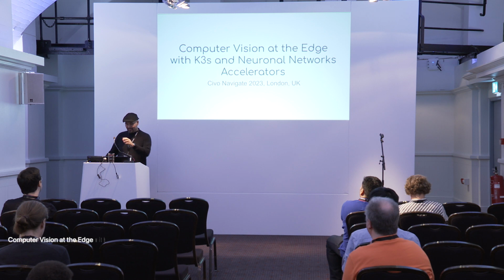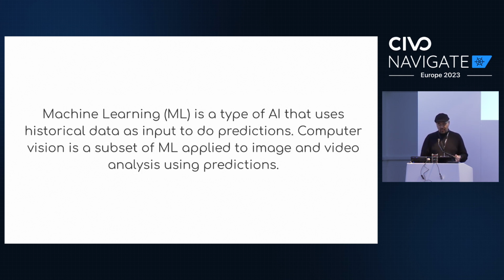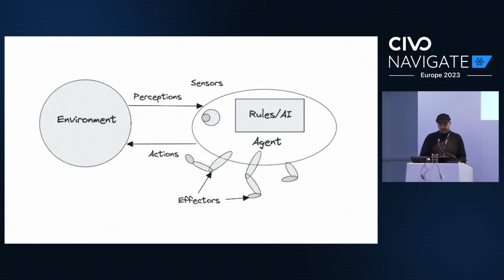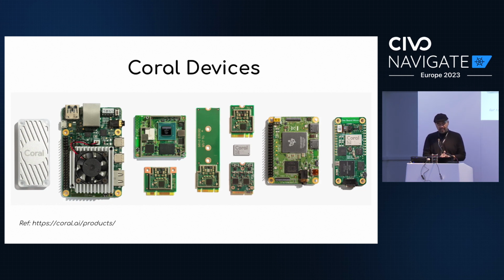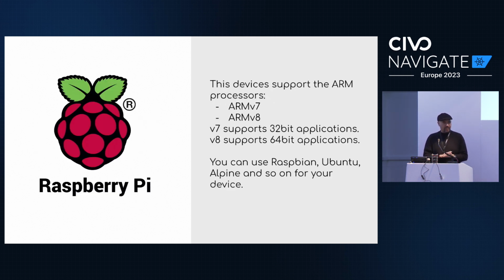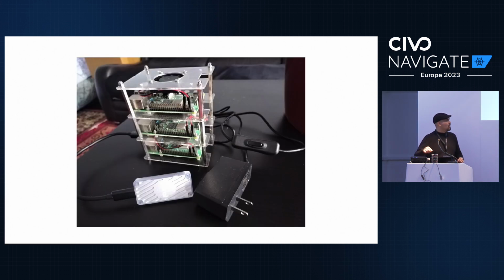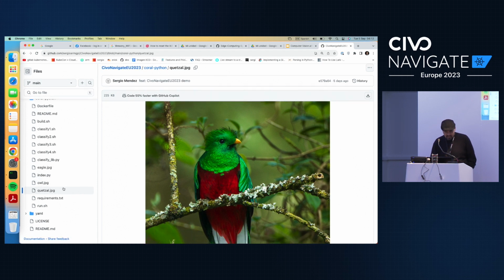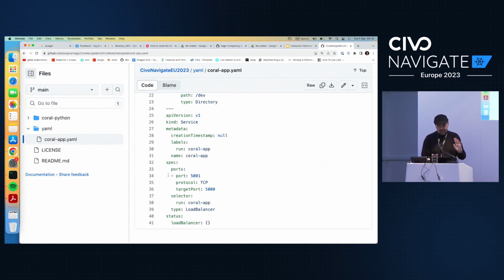Computer Vision at the Edge with K3s and NNAs with Sergio Méndez - Navigate Europe 23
Explore the world of edge computing and computer vision with Sergio Méndez. Learn how K3s and neural network accelerators are revolutionizing data processing at the edge. Discover AI and machine learning applications and master computer vision challenges in this informative talk.